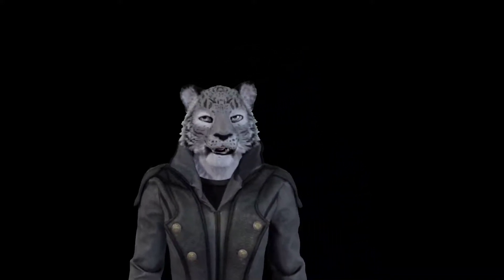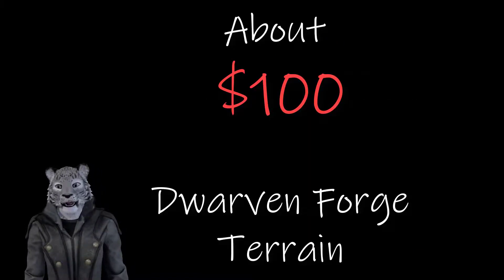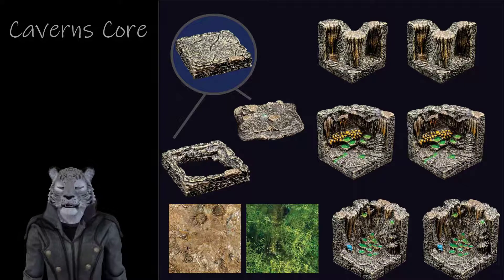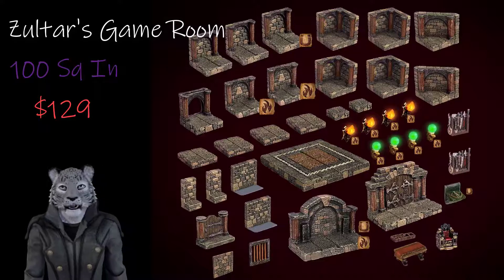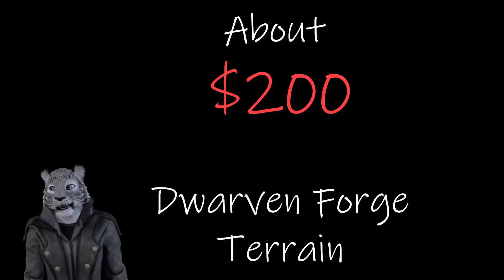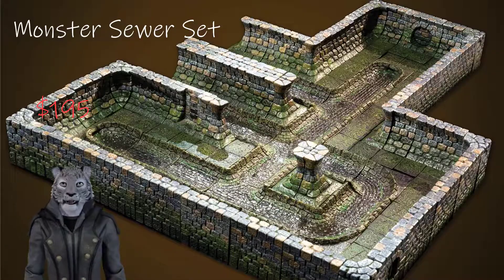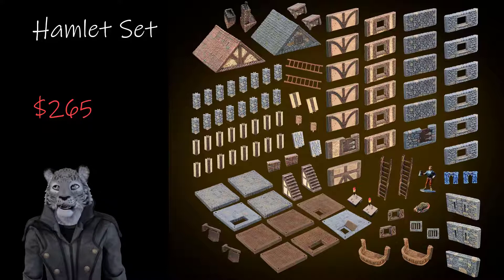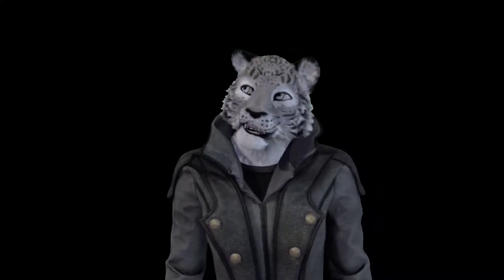How to get into Dwarven Forge - Advice for First Purchases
This video provides an overview of some of the basic offerings for Dwarven Forge. So many people on the forums, discord, or on twitch ask where to start when collecting Dwarven Forge. This video covers some ideas of first purchaes at the $100 price range and the $200 price range.